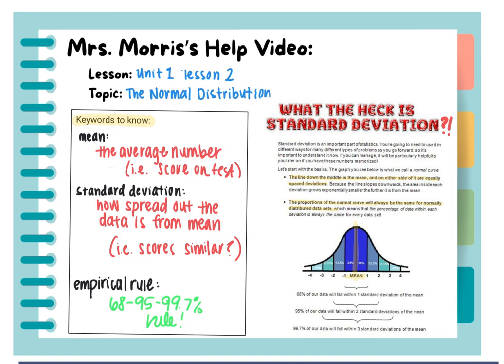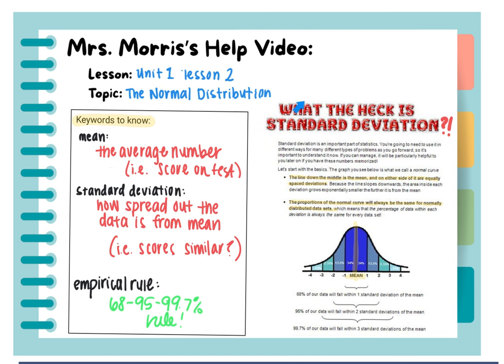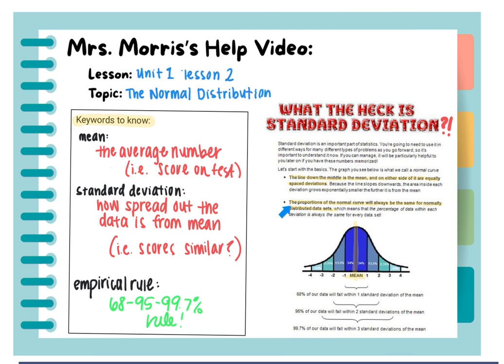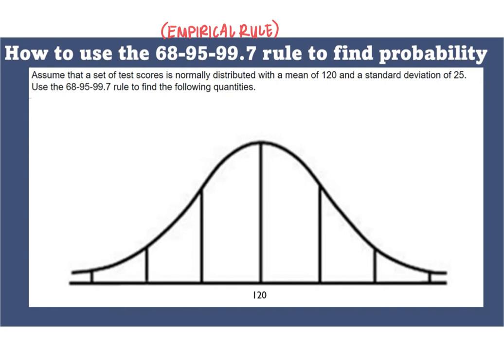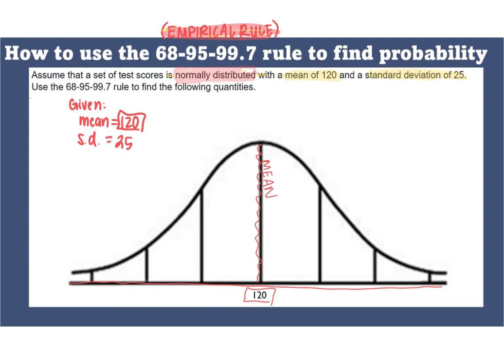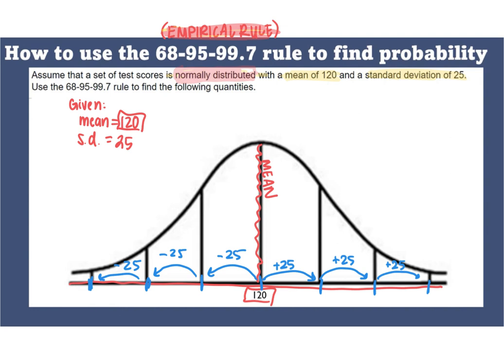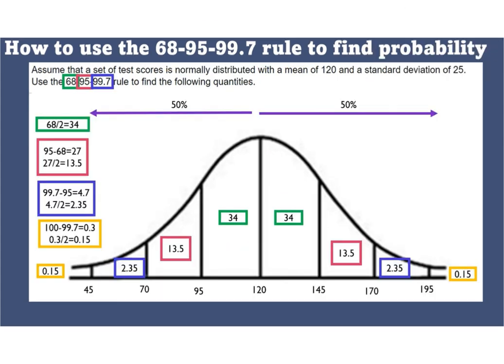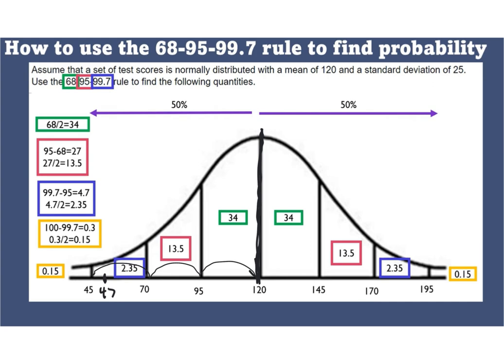Unit 1, Lesson 2: Applying the 68-95-99.7 Rule